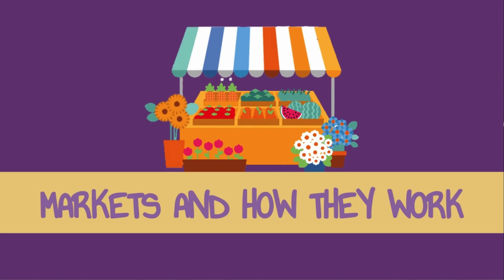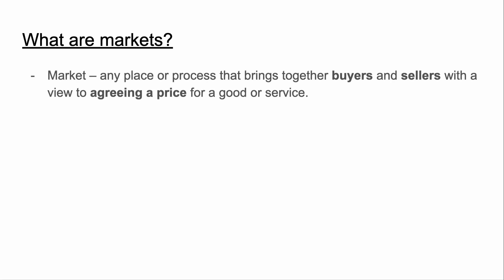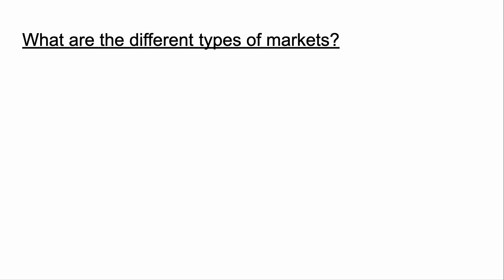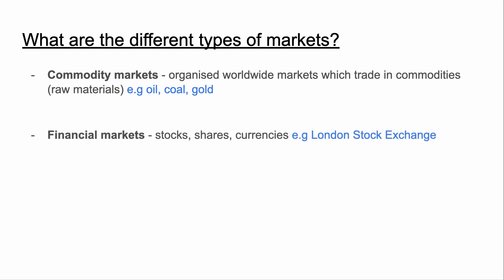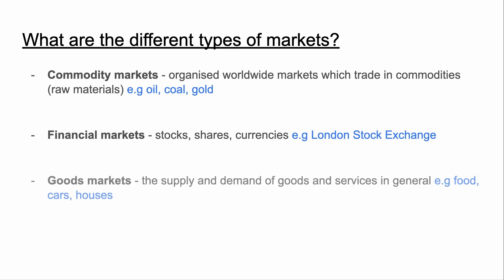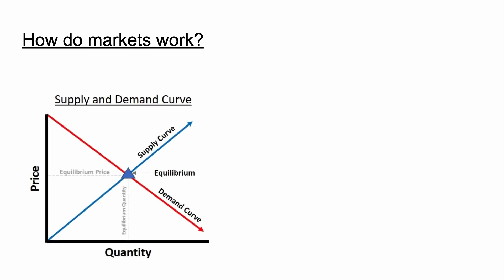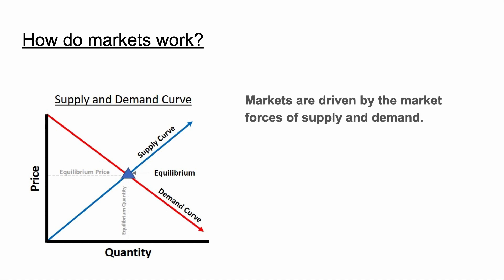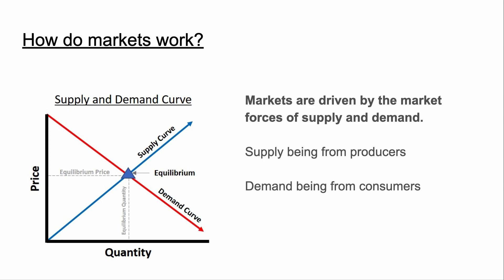Different types of Markets and How They Work - Supply & Demand - Year 1/AS Level/IB Economics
Different types of Markets and How They Work - Supply & Demand - Year 1/AS Level/IB Economics Revision

In this video we look at an introduction to the topic of markets in economics, we look at the different types of markets and how the market forces of supply and demand drive how they work.